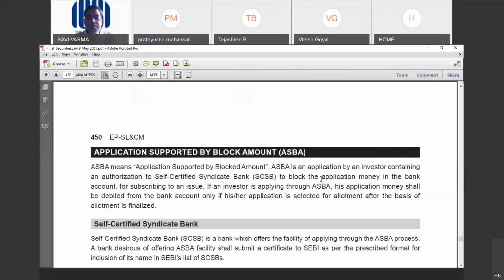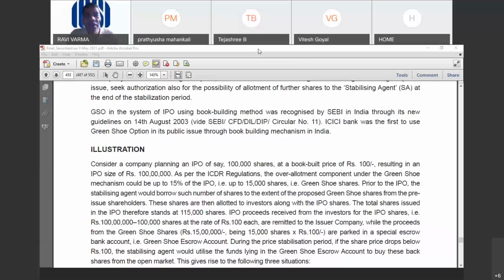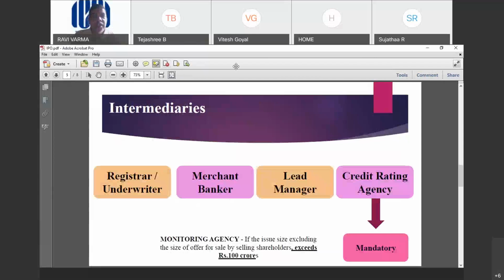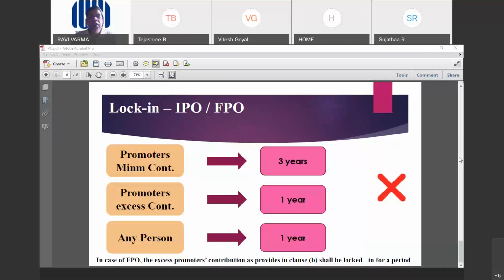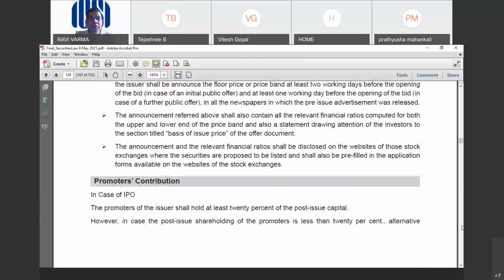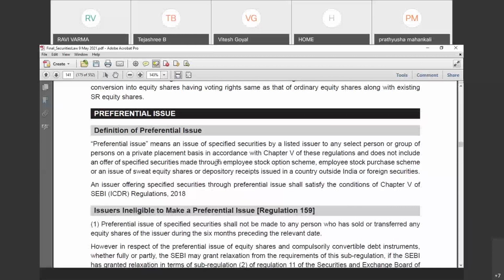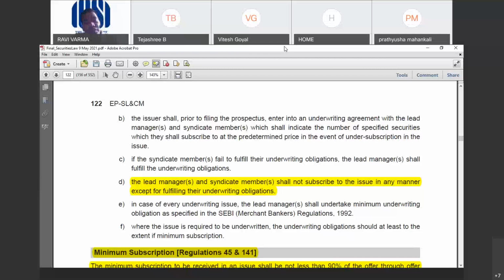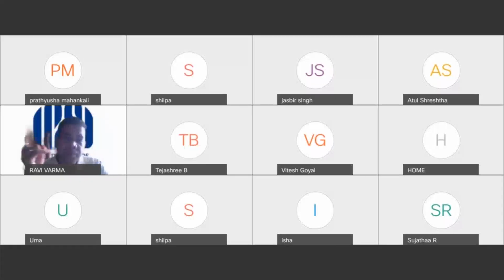Company Secretary - SLCM June 2021 Doubt Solving Lectures (Part Five)